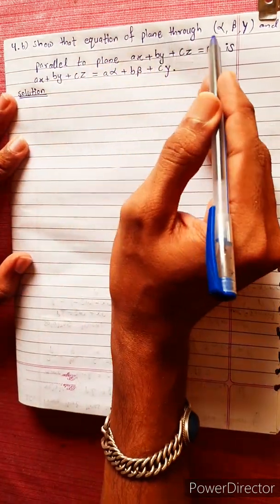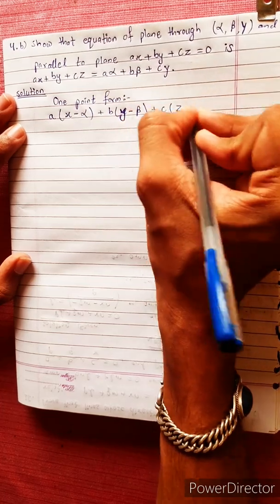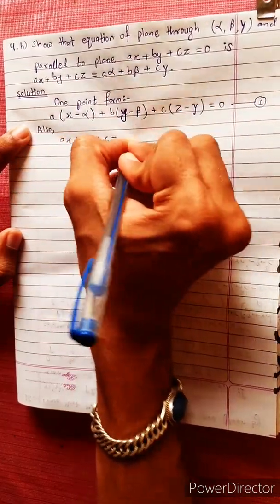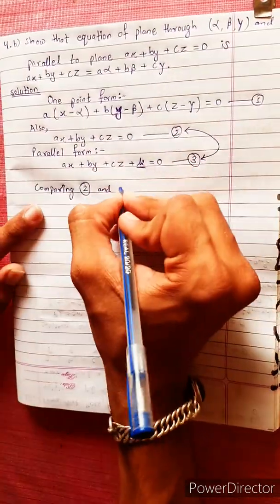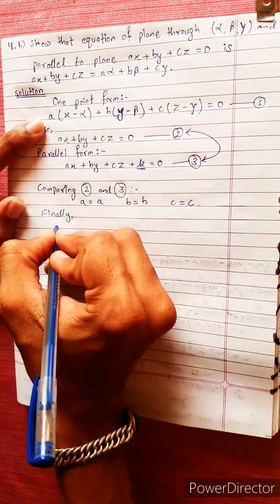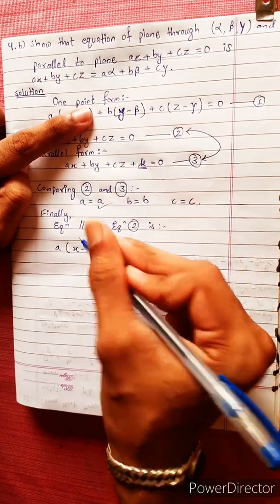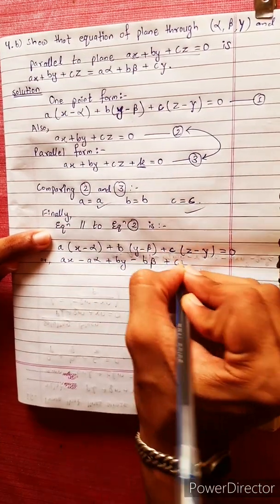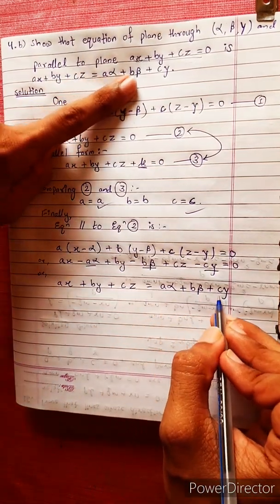4.b) Show that equation of plane through (α,β,γ) and parallel to pln ax+by+cz=0 is ax+by+cz=aα+bβ+cγ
4.b) Show that equation of plane through
 (α, β, γ) and parallel to plane ax+by+cz=0 is
ax + by + cz = aα + bβ + cγ.
Or,
ax+by+cz = a(alpha) +b(beta) +c(gamma)

NEB 12 chapter 10
Plane 🔶️ ✈
Equations of Plane 🟢
3-D Concept 🔴
Coplanar 🟡
Three Point Form 🔵
Normal Form 🟣
Intercept Form 🟠

Class-12, Unit 3 Chapter 10
Plane
Easy Solutions.                  👌🎋
Aba bistarai tapai pani janne bhaihalnu huncha.😎
Mero Guarrantee 🏆